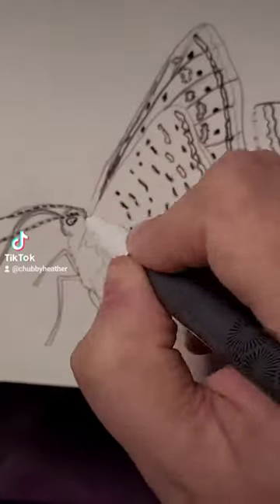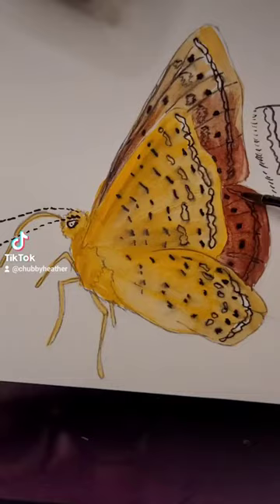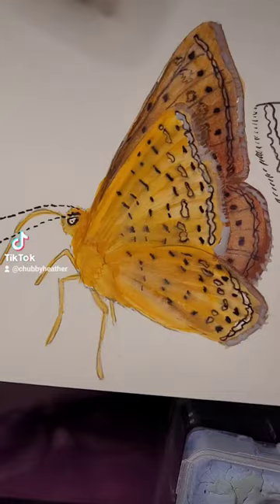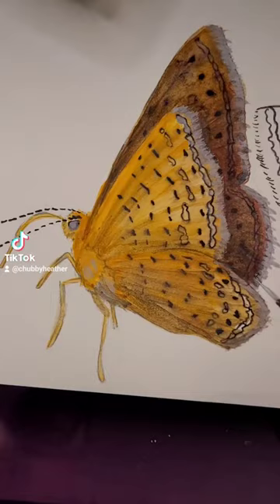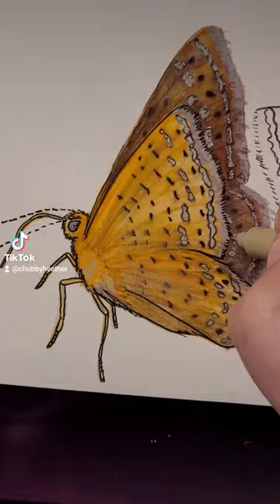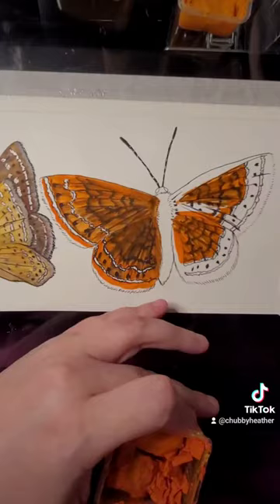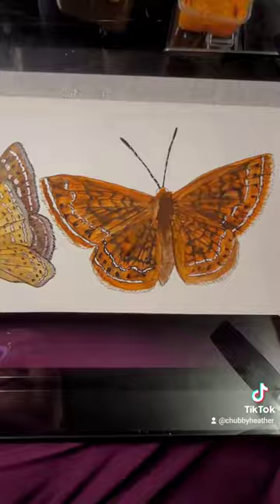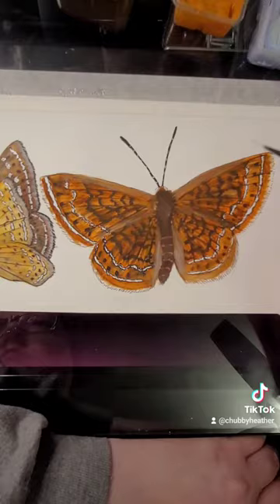Elgin Public Museum - Endangered Illinois: The Swamp Metalmark Butterfly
Artist Heather Dorsch paints and talks about the Swamp Metalmark Butterfly, one of 19 regionally endangered and threatened species featured in Elgin Public Museum's Endangered Illinois exhibit. Prints available at the museum or through Heather's website, heatherdorschcreations.com.